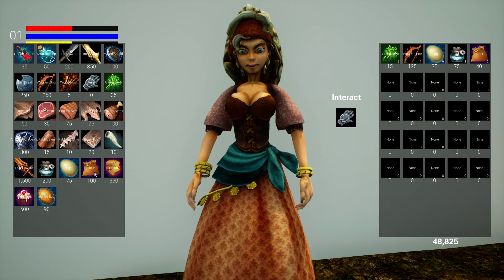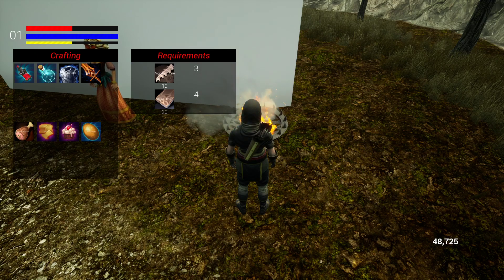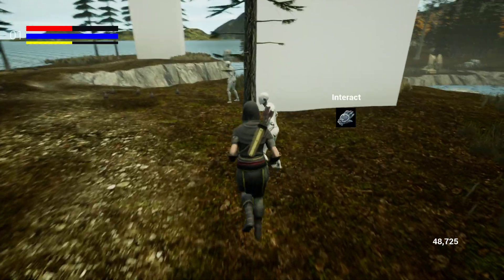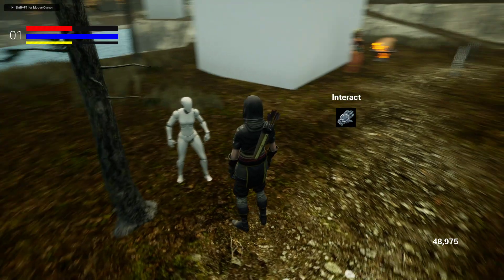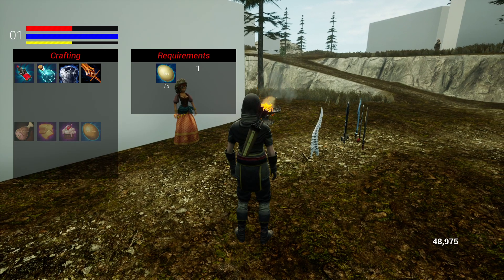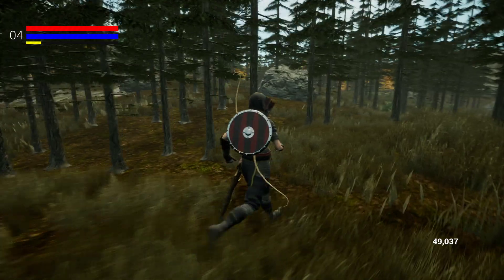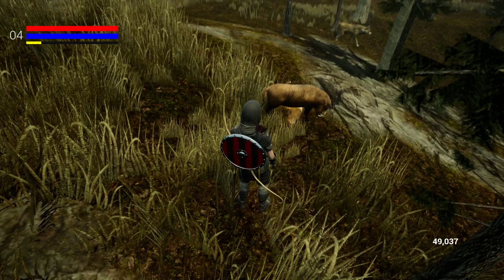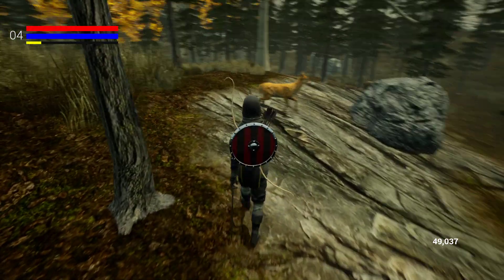Unreal Engine - A Blessing And A Curse...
had some family events come up, and then some internet issues that made it to where i couldn't upload for a while, but i took the opportunity to really refine what we're going to go over in the next few portions of the series.

 i hope you're as excited as i am, because we're going to be going over Quests (next) then a crafting system that can require certain crafting tables, a progress lock for the quest system so we have to complete certain quests to access others, Animal AI that will interact and react to each other and the player, treasure chests that have randomized loot caches, and so much more.

the internet issues are all fixed up, i have a lot more time now, and we're about to go IN DEPTH into some really cool stuff. i'm pumped :3